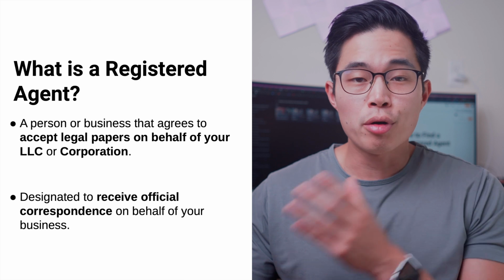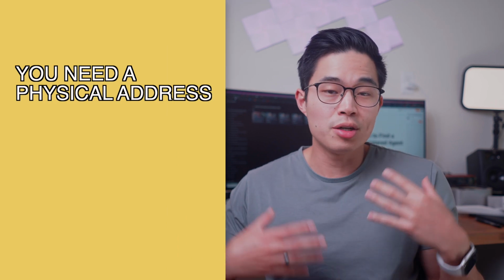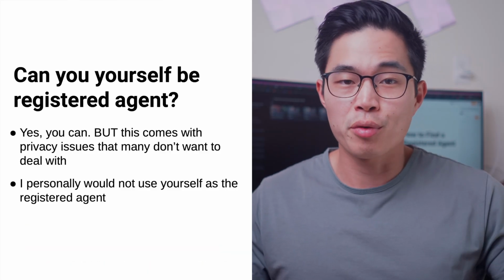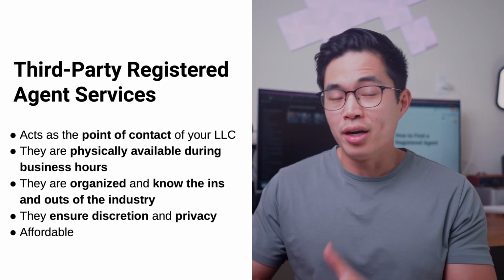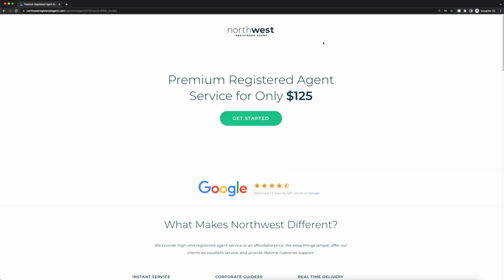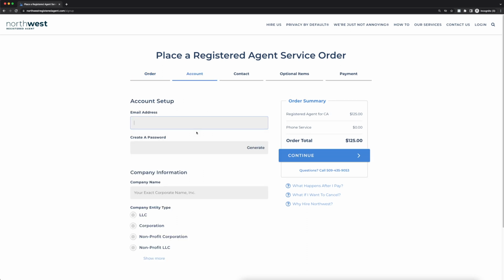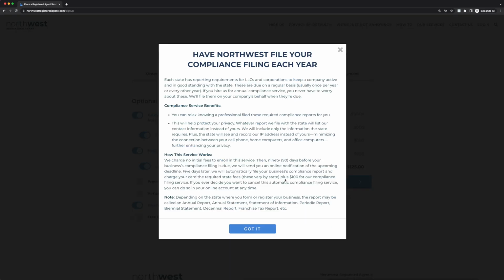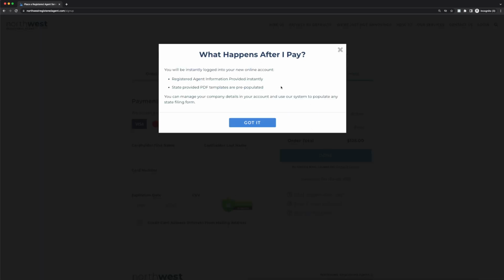How To Get A Registered Agent for CHEAP (Step By Step)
In this video, I go over how to find and get a registered agent for your business. There are many different ways that you can get a registered agent, but I like to use Northwest because it's really affordable and their service is great.

Our favorite business must-haves:
💳 Best business credit cards:

Be sure to watch through the whole video to get a full explanation and walkthrough on everything you need to know about registered agents and how to get one.

Bizee is the new and improved IncFile — they're the same company and still provide the same services, but with a new name.

Happy business forming!

-Charlie

Timeline:
0:00 - Intro
0:13 - What Is A Registered Agent?
0:47 - The Requirements
0:59 - Can You Be A Registered Agent?
1:43 - How To Find A Registered Agent
2:21 - Northwest Registered Agent Walkthrough
4:16 - Conclusion